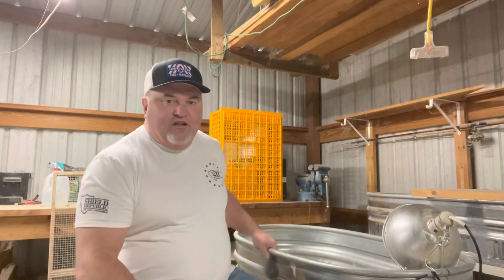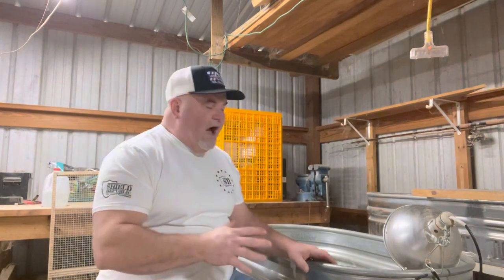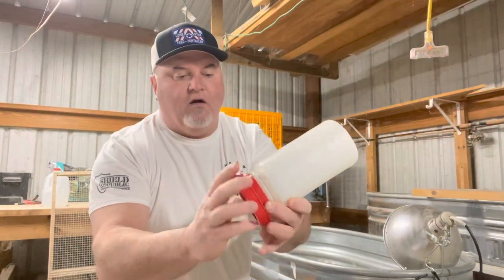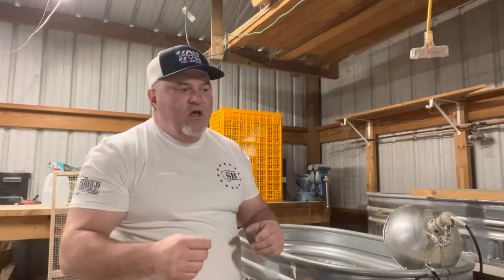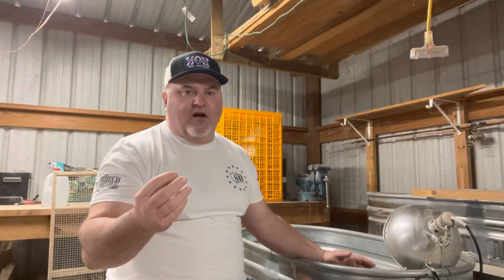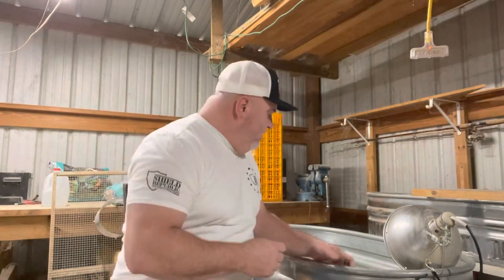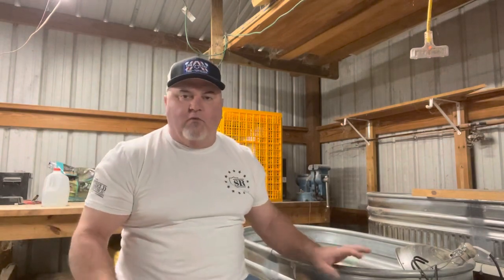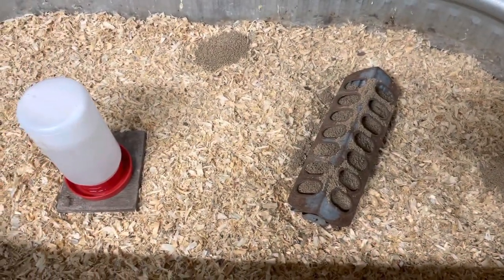Quail Brooder Set Up - !Super Easy!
Do you have questions about setting up your brooder? In this video I show you my method and give some tips for managing water, feed, and heat. Also a money saving DIY brooder. Easy!!